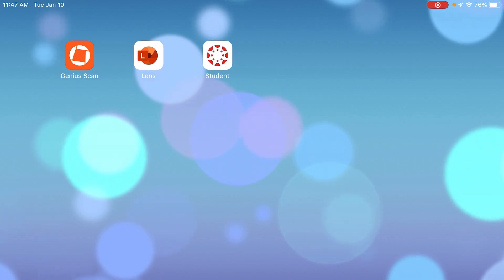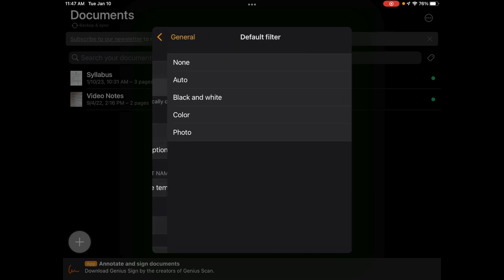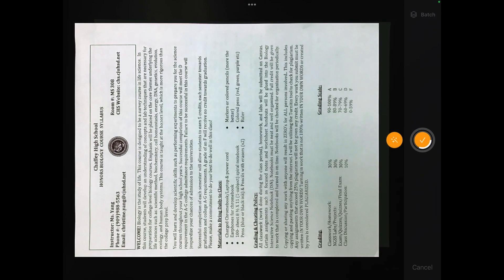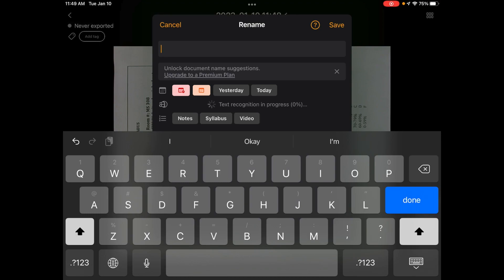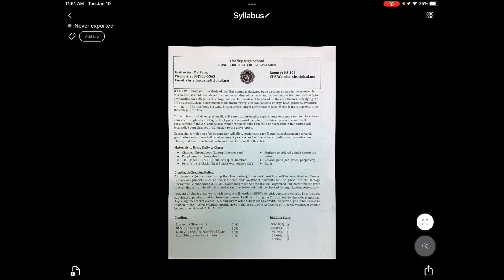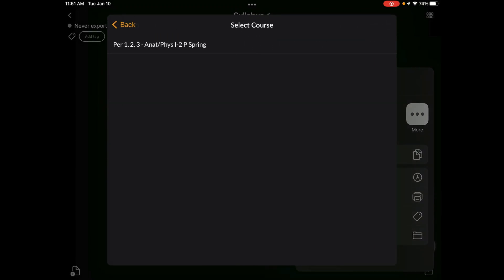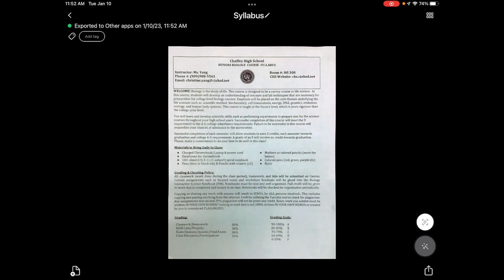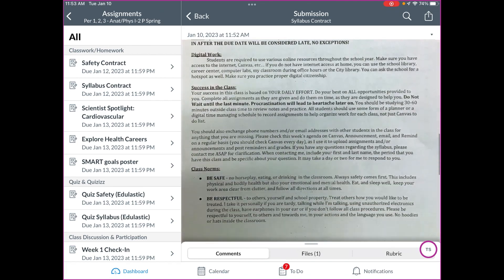How to Convert to PDF using Genius Scan and upload to Canvas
Tutorial on how to convert your pictures to PDF files and upload assignments to Canvas using Genius Scan app.